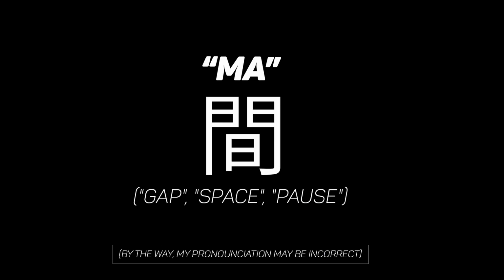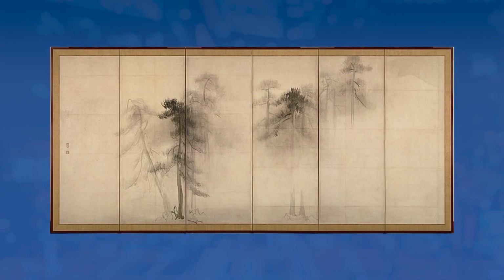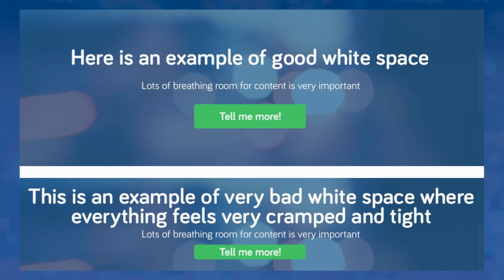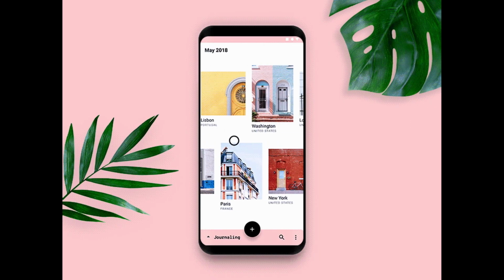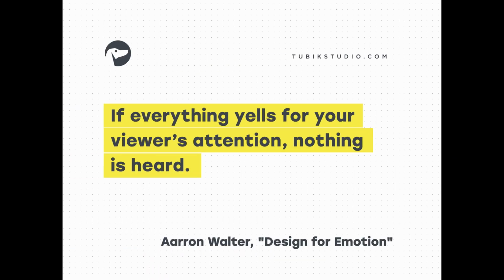Design theory - White Space in Design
A summary of good and bad white space in design